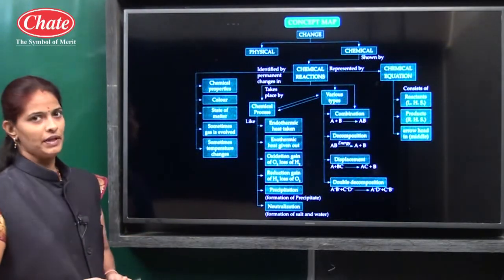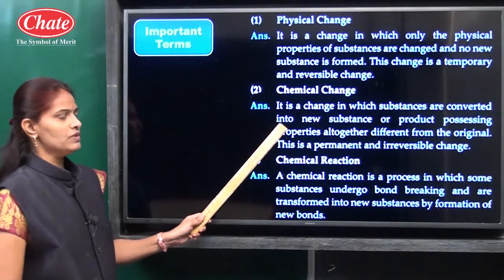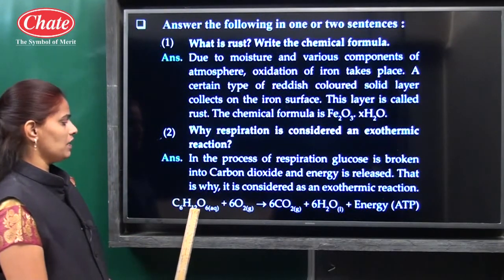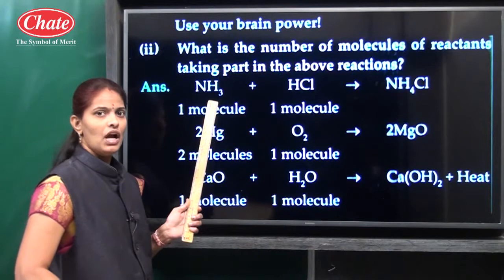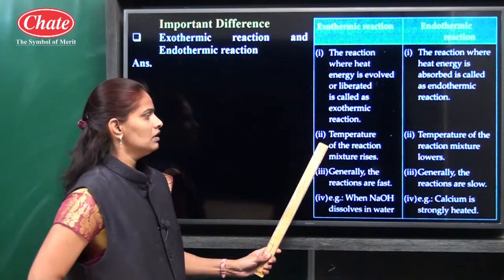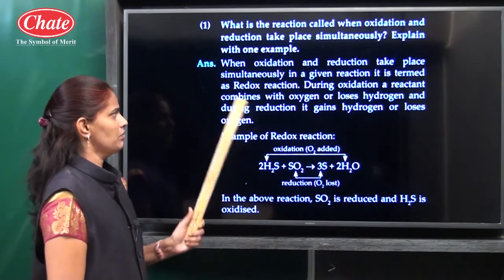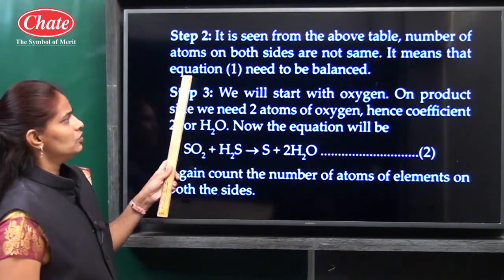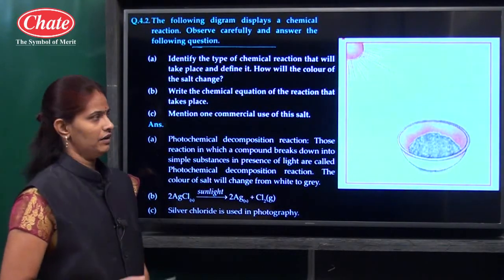10th Fastrack Batch Sci I 3 Chemical Reaction & Equations 1